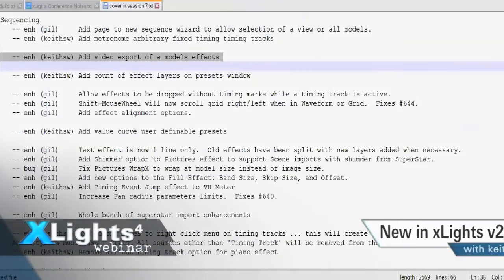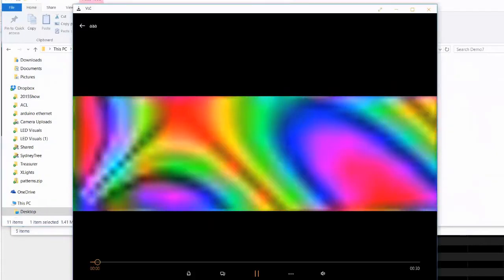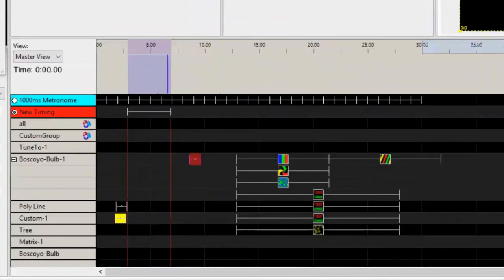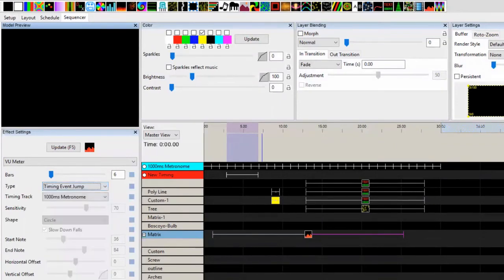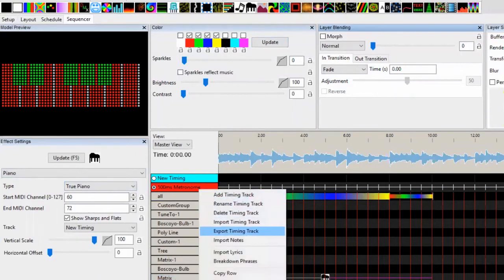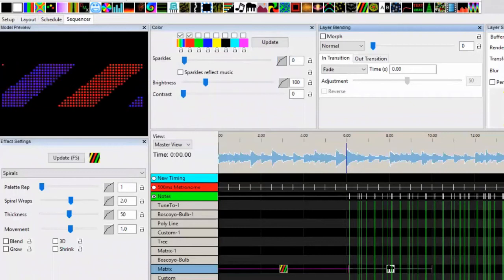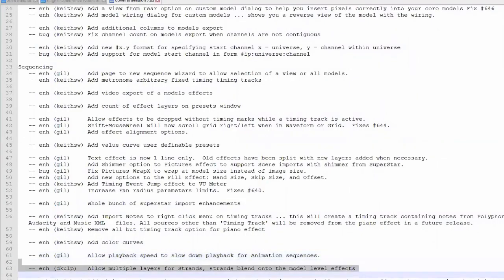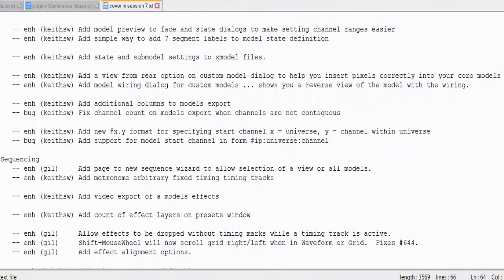XLights 4 Webinar series: New in version 2016.46 (Sequencer)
keithsw1111 demonstrates the changes in xLights 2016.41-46's sequencer tab.

00:00 Intro
00:07 Quick start new sequence
00:50 Metronome timing
02:00 Video export
04:40 Preset window layer
06:10 Effect alignment
06:58 Text effect changes
08:02 Various effect enhancements for LOR Superstar imports
08:21 Fill effect additional settings
09:18 VU meter additional settings
11:42 Fan effect enhancements
12:20 Piano effect - timing track with notes
14:56 Colour curves (colour gradients)
18:35 Playback speeds in animations (not just musical sequences)
19:10 Layers for strand-level sequencing
20:28 A 2016.47 tease: Value curves